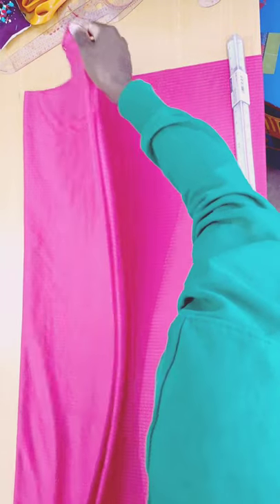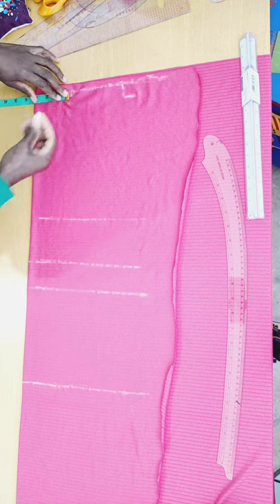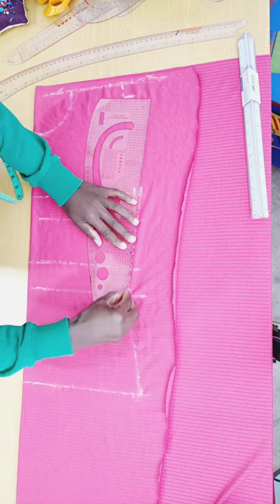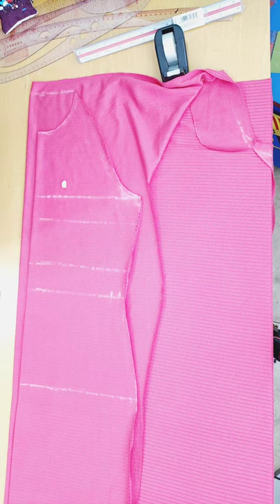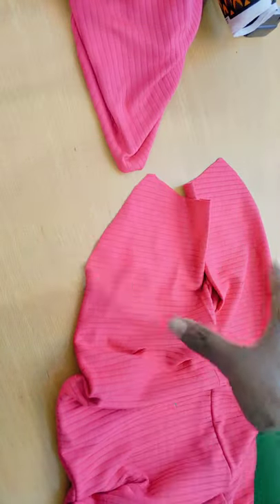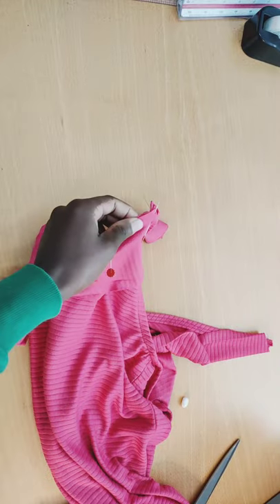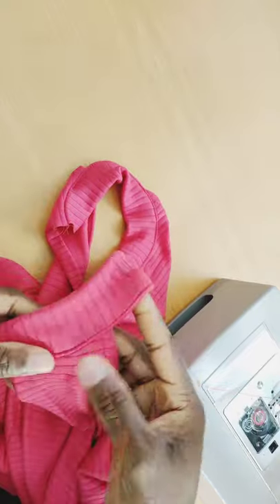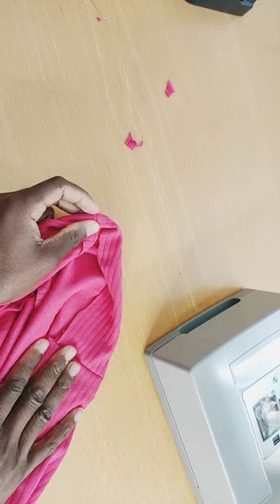How to cut and sew a halter neck dress diy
Facebook group how to sew